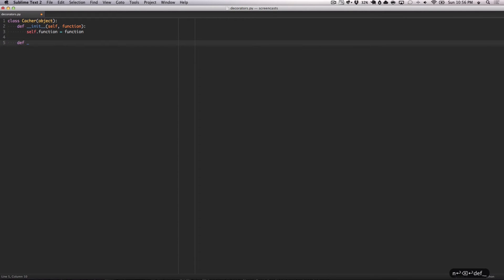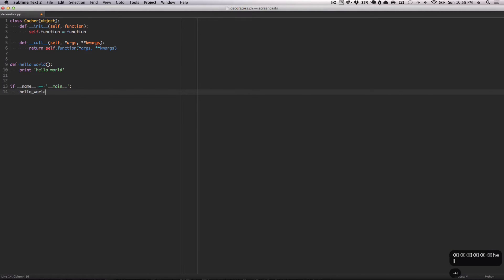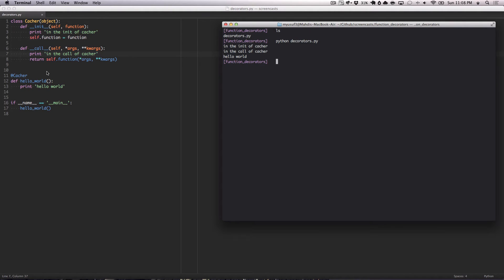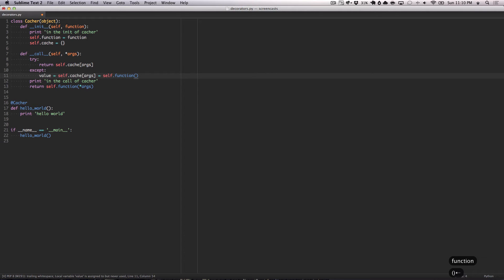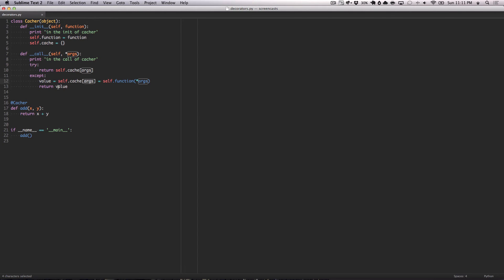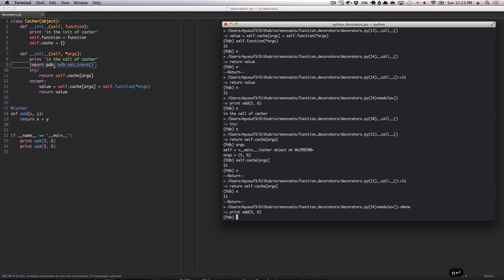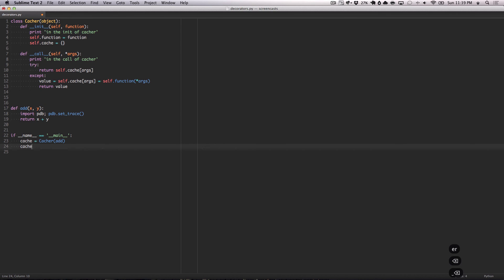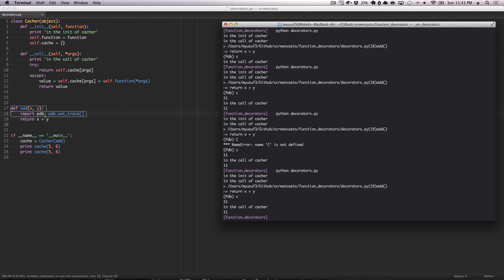Python Decorators as Classes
In this week's screencast we are discussing decorators and the use of them in python. We go through and example of building a cache for functions, so if something is requested twice we are able to retrieve it from the dictionary the second time through.

We implement this using a decorator implemented as a class. We go through the concept of callables as well as explain the @decorator syntax and what it is actually doing.